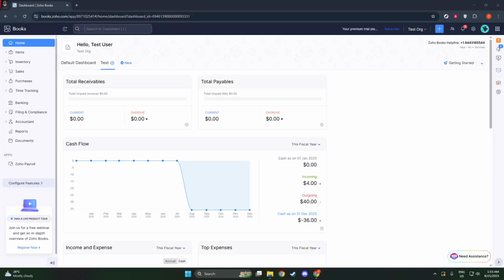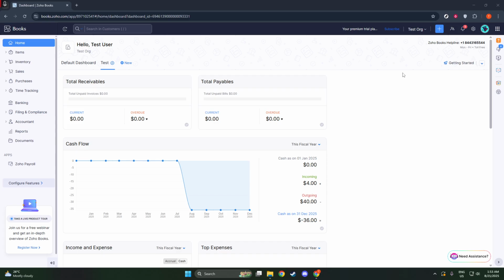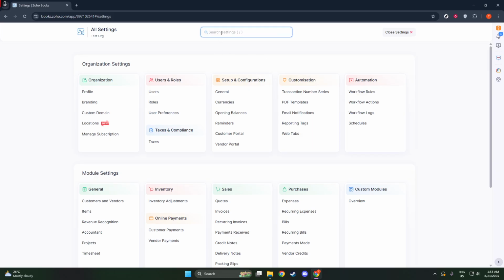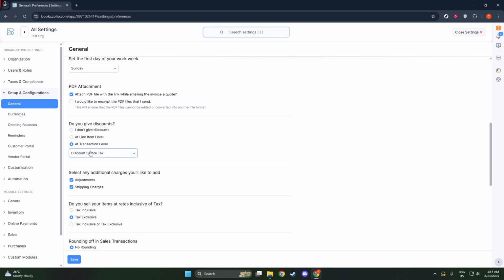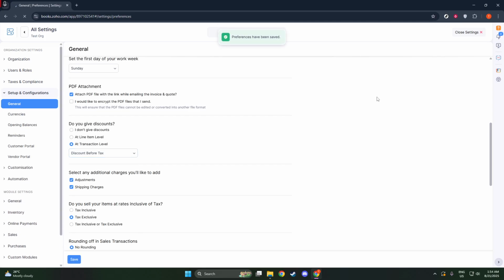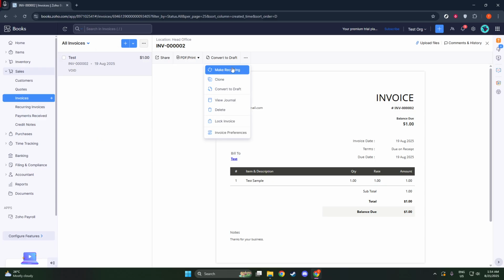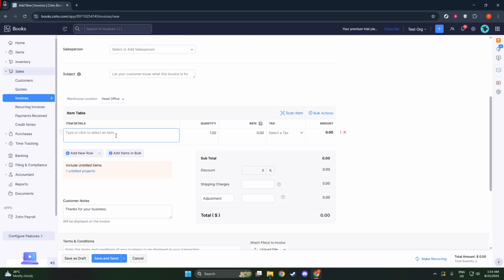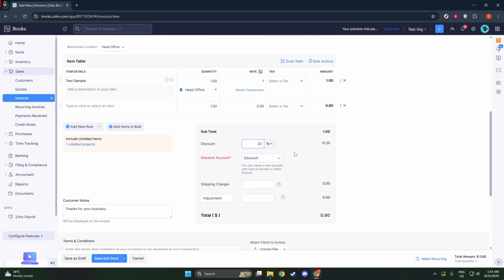How to Add Discount in Zoho Books [2026 Full Guide]